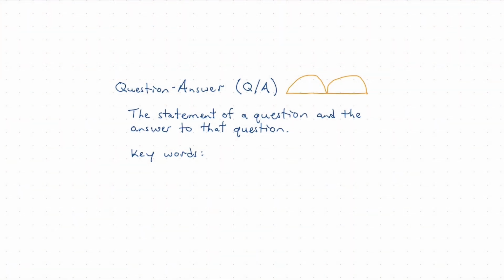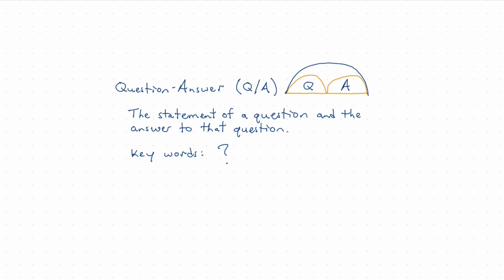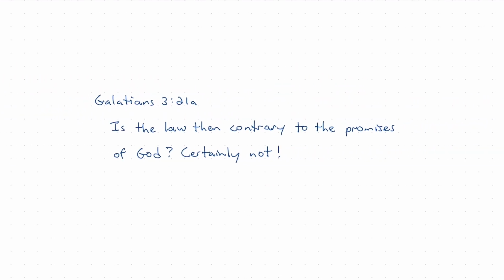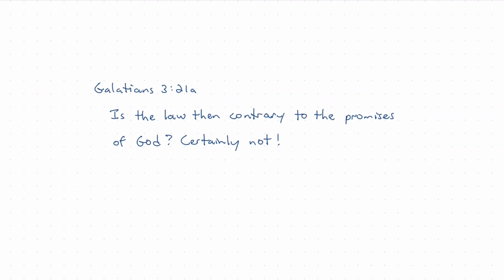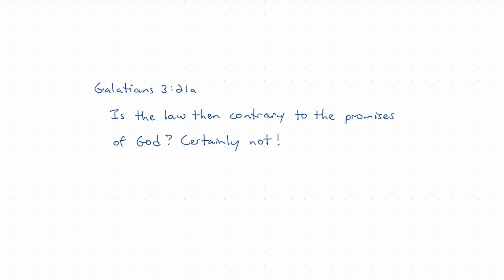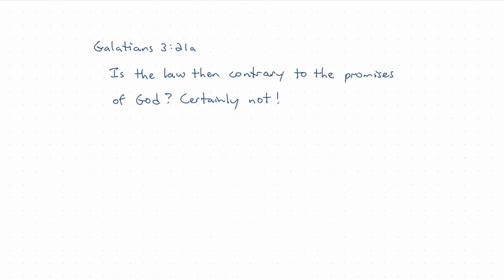Bible Arcing Method - Question-Answer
This video introduces the logical relationship of Question-Answer.